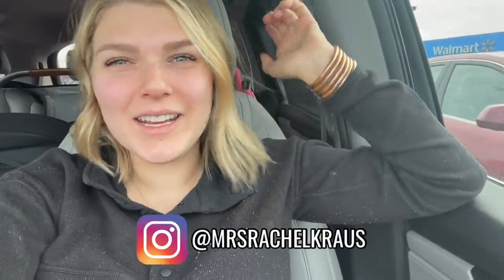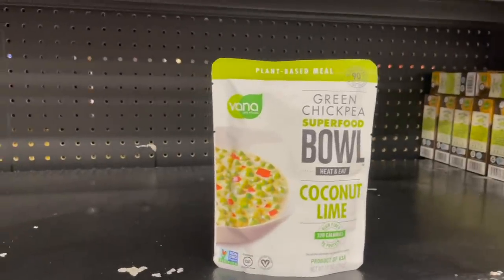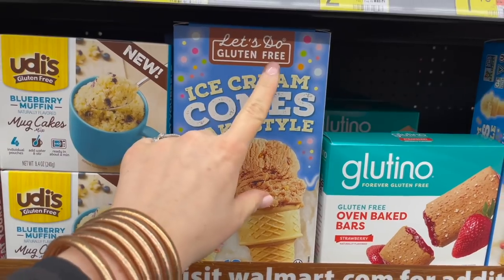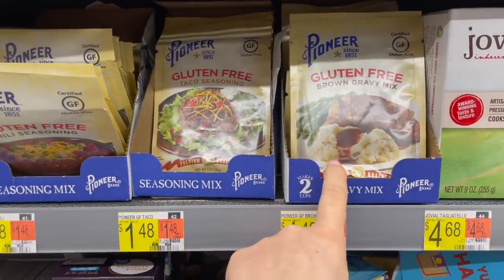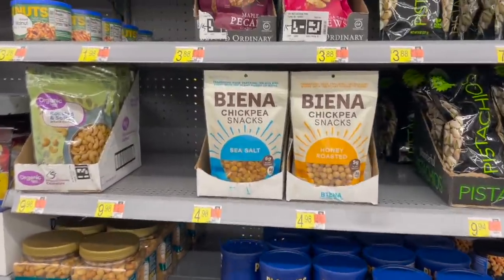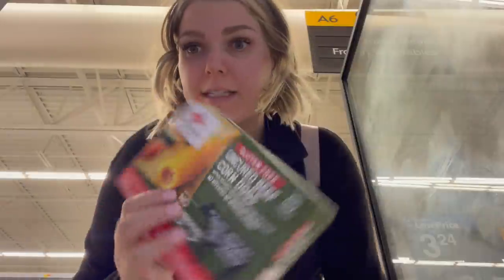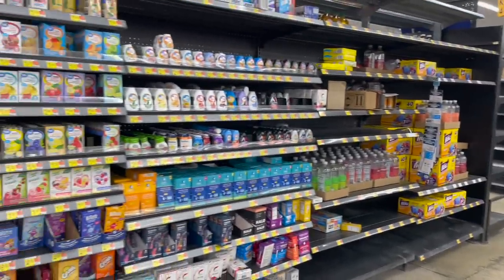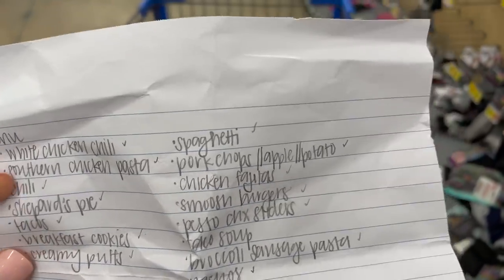*NEW!! WALMART GROCERY HAUL for BIG FAMILY!! // NEW ITEMS 2022 // Rachel K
WALMART GROCERY HAUL FOR A LARGE FAMILY! COME SEE WHAT WE ARE STOCKING UP ON! HUGE GROCERY HAUL. WALMART GROCERY SHOPPING. Rachel k